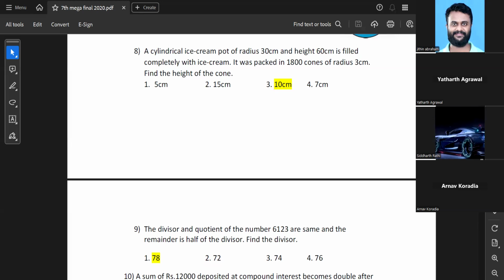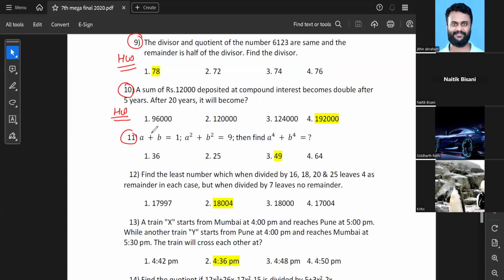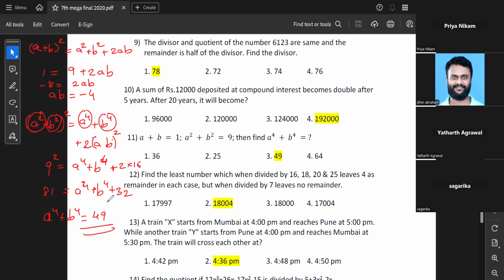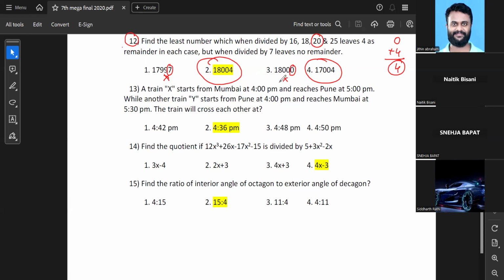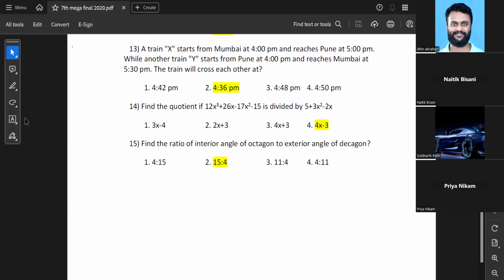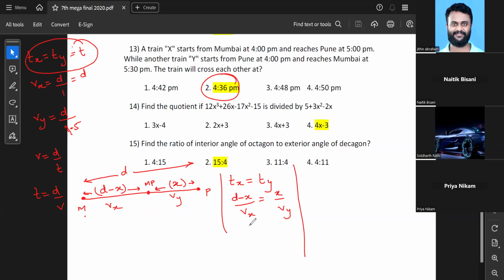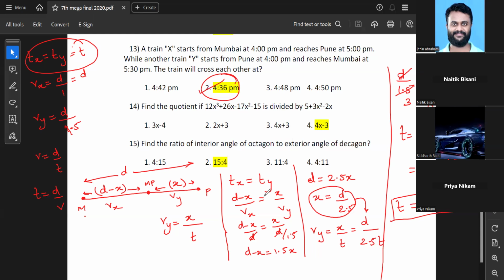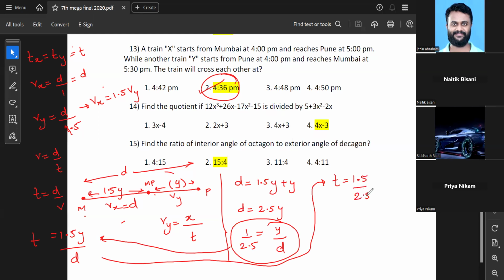class8-IPM MEGA FINAL 7TH STD CLASSES/part 3/Institute for promotion of mathematics 7th std classes